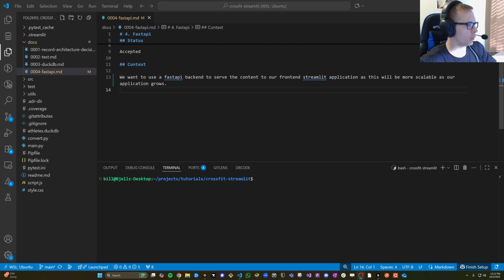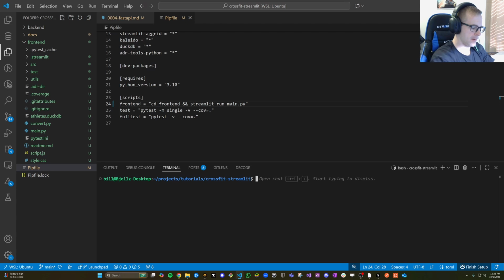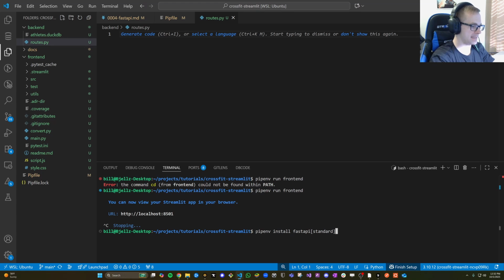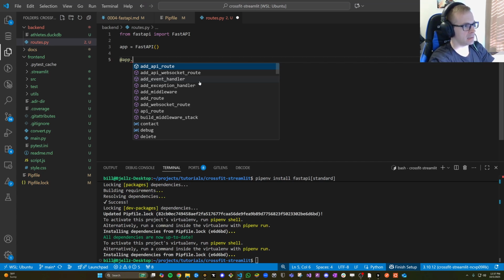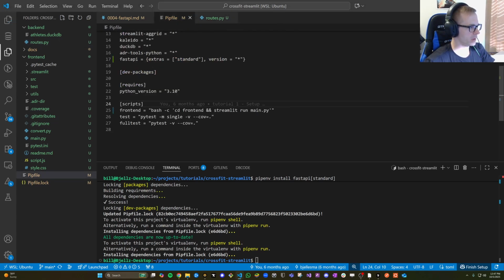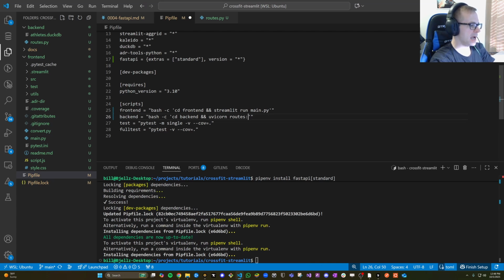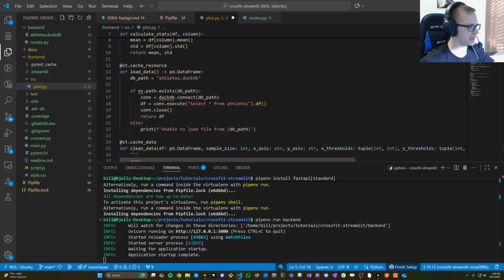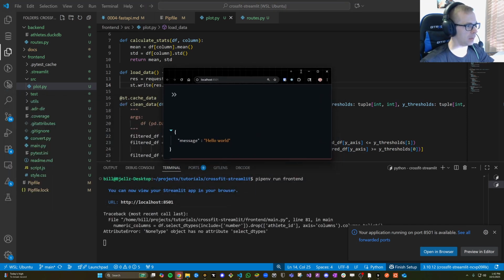Streamlit Crossfit 19a FastAPI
In this Streamlit tutorial, We'll start on using FastAPI for our backend.

Chapters
00:00 intro
00:45 folder structuring
03:31 fastapi install
04:24 My First Route
07:37 Run the backend
10:47 Call the backend from streamlit

Corrections
11:15 The requests library was included with our fastapi standard install